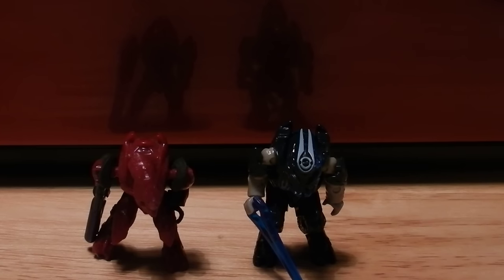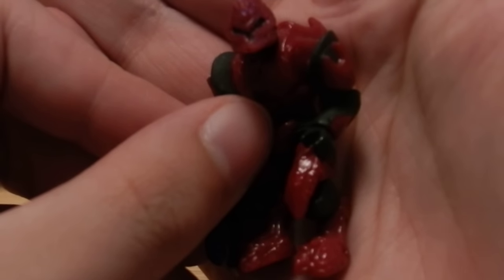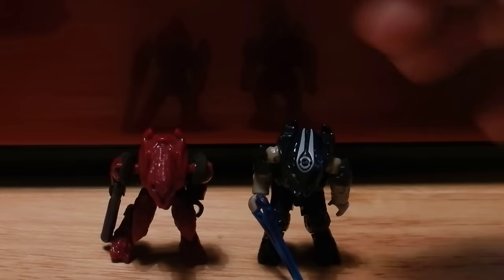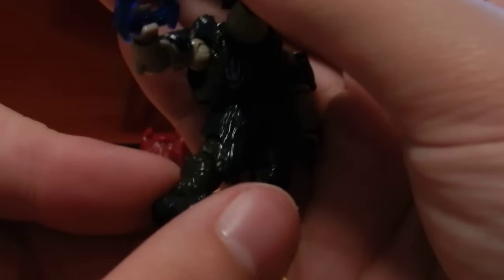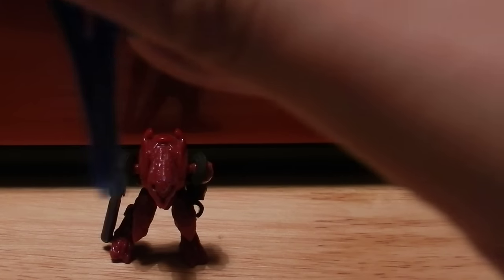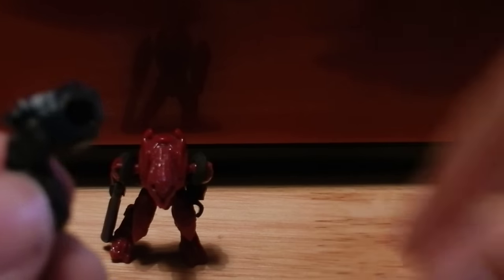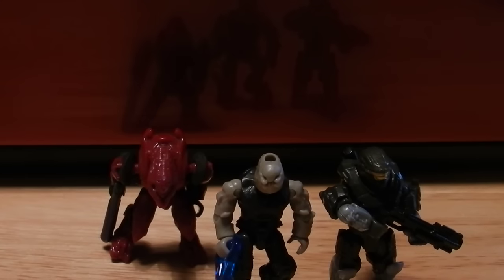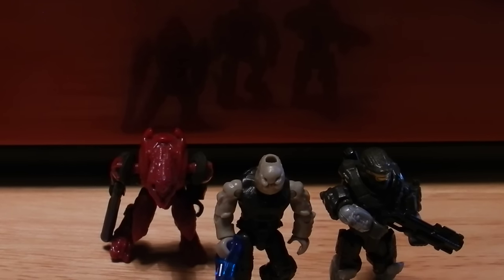Brand New Halo Mega Bloks Elite Mould Showcase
These brand new Elites are awesome! :)